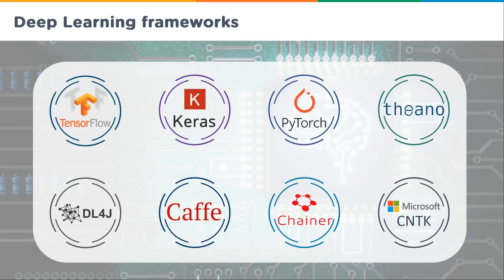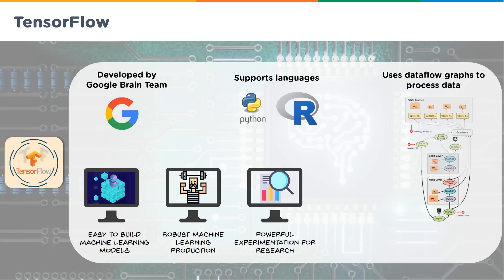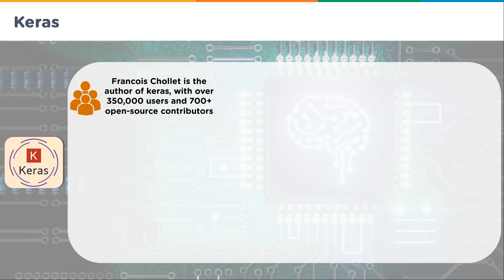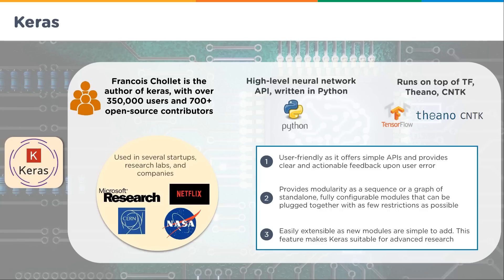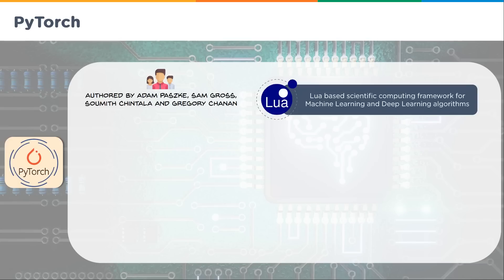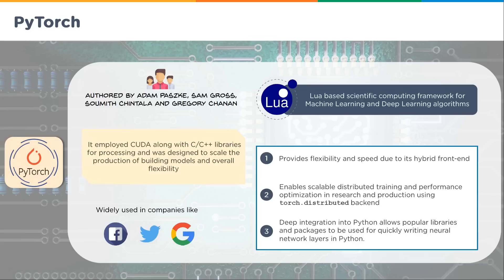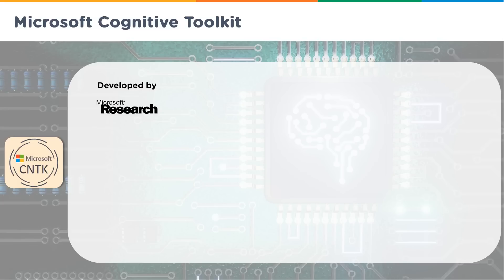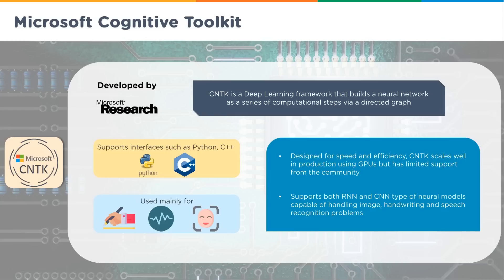Deep Learning Frameworks 2019 | Which Deep Learning Framework To Use | Simplilearn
🔥IITK - Professional Certificate Course in Generative AI and Machine Learning (India Only)
🔥IITG - Professional Certificate Program in Generative AI and Machine Learning (India Only)

This Deep Learning tutorial covers all the essential Deep Learning frameworks that are necessary to build AI models. In this video, you will learn about the development of essential frameworks such as TensorFlow, Keras, PyTorch, Theano, etc. You will also understand the programming languages used to build the frameworks, the different companies that use these frameworks, the characteristics of these Deep Learning frameworks, and type of models that were built using these frameworks. Now, let us get started with understanding the different popular Deep Learning frameworks being used in industries.

Below are the different Deep Learning frameworks we'll be discussing in this video:
1. TensorFlow (01:28)
2. Keras (02:54)
3. PyTorch (05:02)
4. Theano (06:30)
5. Deep Learning 4 Java (07:55)
6. Caffe (09:51)
7. Chainer (11:29)
8. Microsoft CNTK (13:48)

✅ Key Features
- 3 Capstones and 25+ Projects with industry data sets from Twitter, Uber, Mercedes Benz, and many more

✅ Skills Covered
- ChatGPT
- Generative AI
- Explainable AI
- Generative Modeling
- Statistics
- Python
- Supervised Learning
- Unsupervised Learning
- NLP
- Neural Networks
- Computer Vision